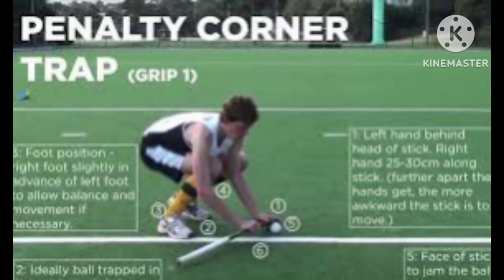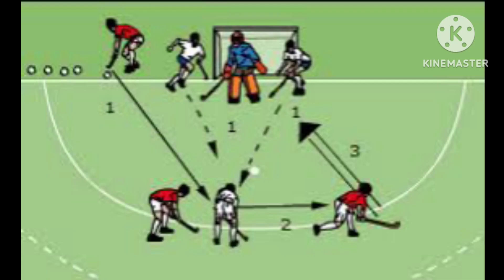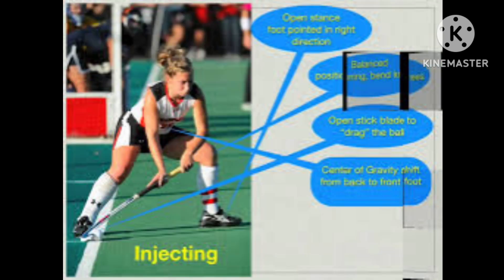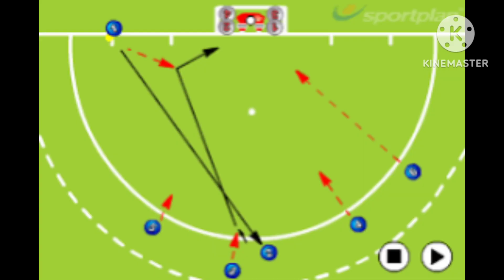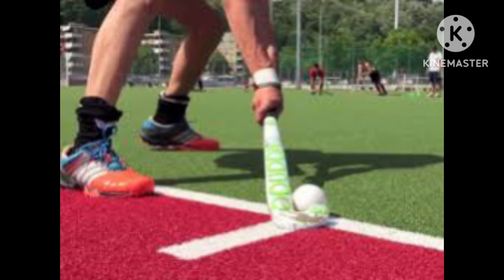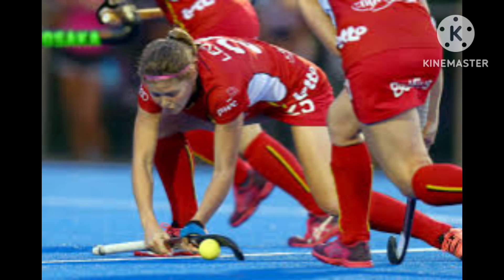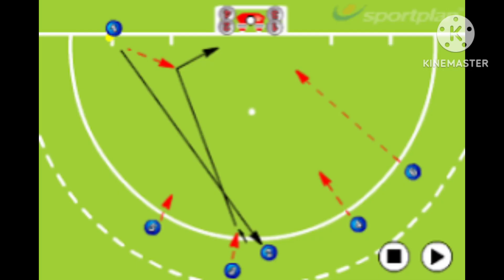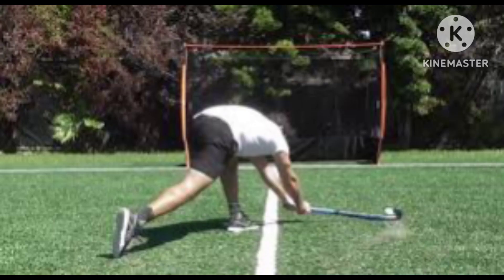penalty corner RULES (short corner) FIELD HOCKEY 🏑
hi guys I am come back in my YouTube channel Danish escape point penalty corner shortcut when the defending team for in the shoulder career or if the defend in Sandy ball or the end line and intermediate side before shoot no more than 18 inch which in the height of the board in the back of the goal after internal shoot as along in the note of one member of the attacking team share whose people from a sport on the end line 10 yard from the whole post and she most at last one food completely outside of the field of plane the rest of the attack mostly outside the shooting crossing unit the ball in installed the ball should be control before shooting for goal shoot a goal is a heat from more than 18 inch which in the heart of the food in back of the goal and cross the ball line and any hot is long is it not dangerous play thank you for watching my YouTube channel this if rules from Pakistan Argentina world cup Malaysia Dubai Pakistan India all country